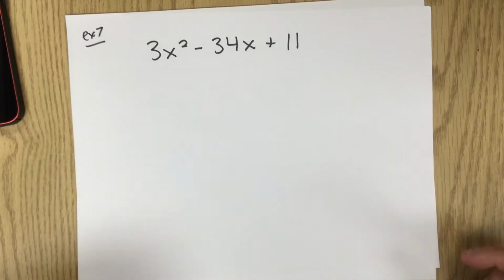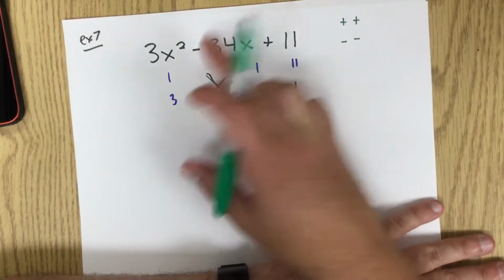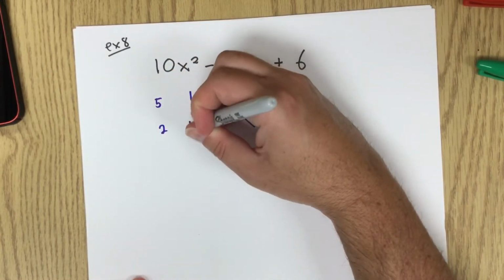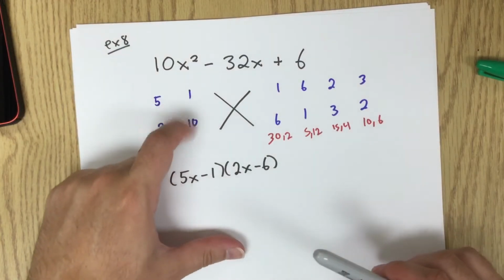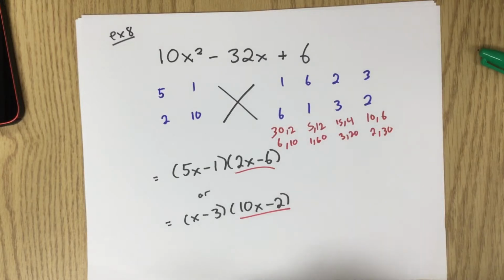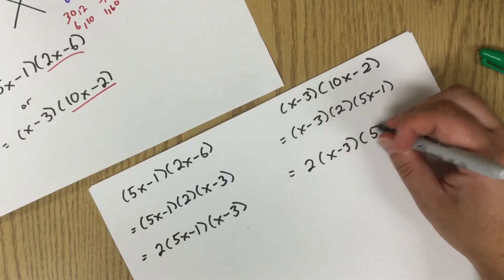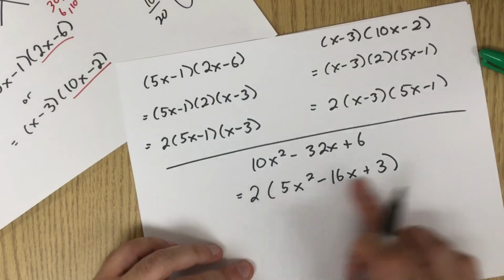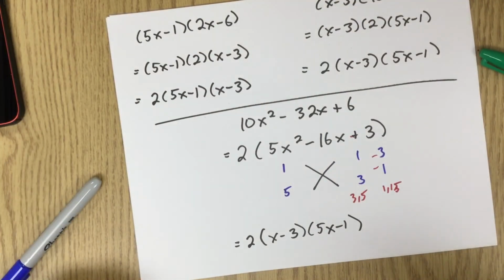Complex factoring criss cross method (part 3/6)